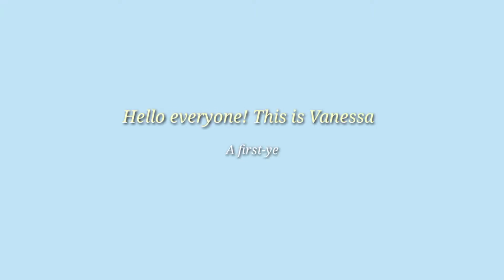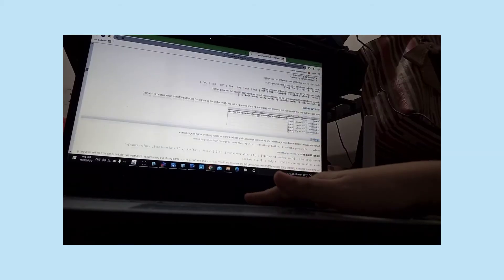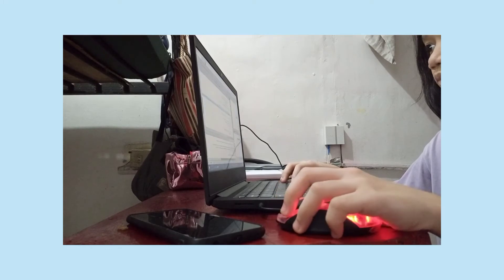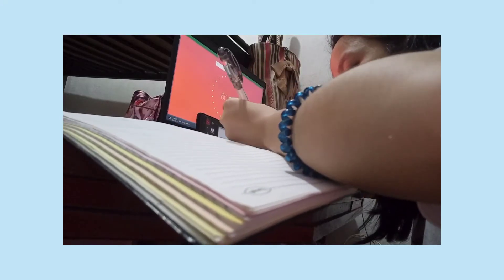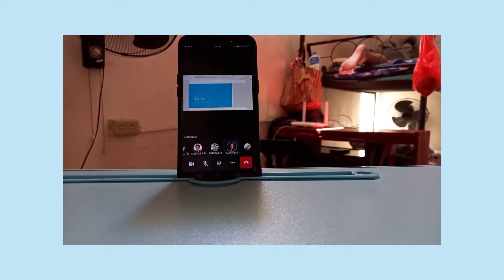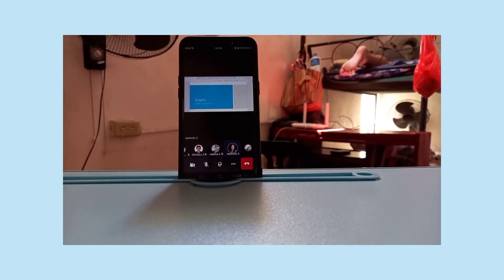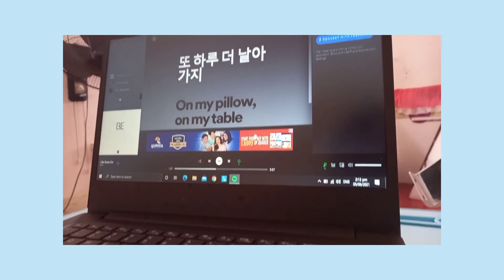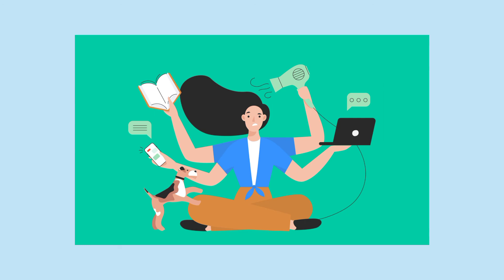Tips and Advice as Computer Engineering Student